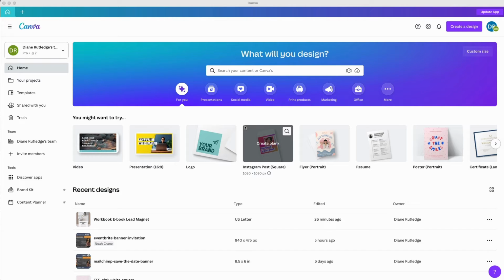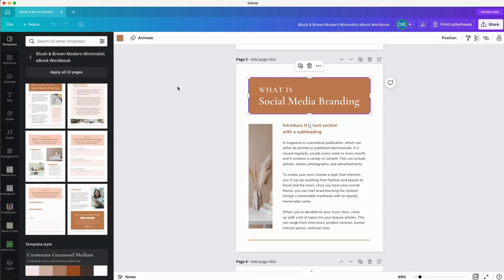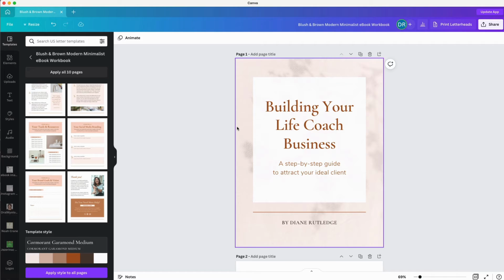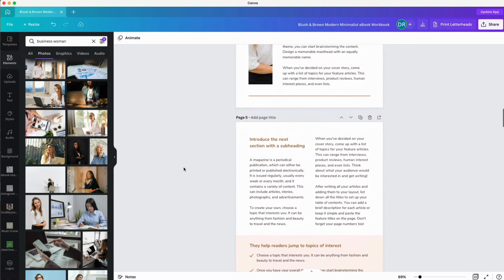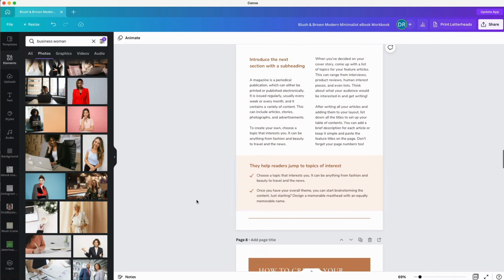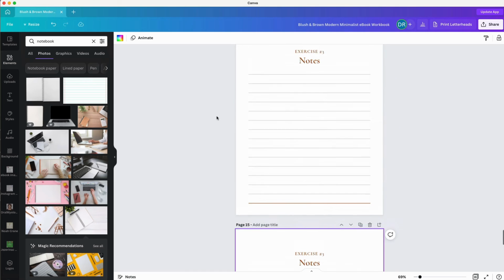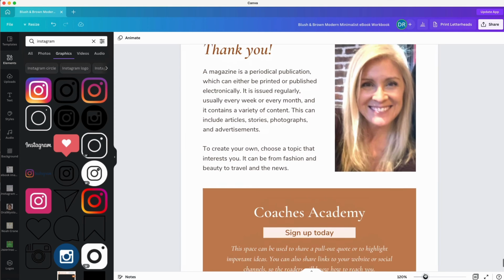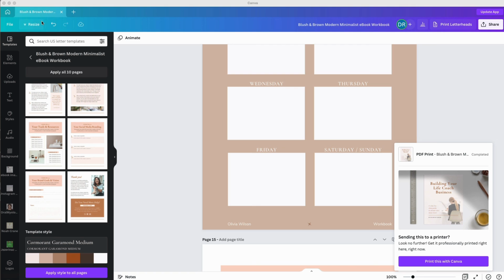How to create an ebook using Canva templates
Step-by-step tutorial to quickly create an ebook using free Canva templates. Learn how to get started with templates to create and customize your ebook. You can create your ebook to give away as a lead magnet or sell online for passive income. Ebooks are a great way to monetize your business or build your email list. I walk you through the process to create an ebook.
You will learn how to:
Edit the Canva template and customize each element
Add more pages to the template
Change fonts and colors
Add simple graphics using Canva stock
Save your ebook as a pdf you can share